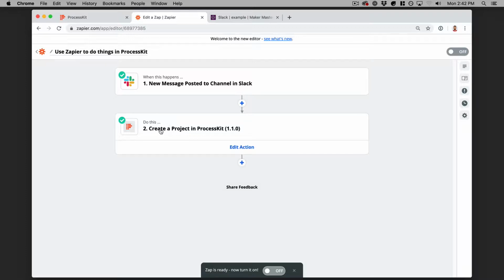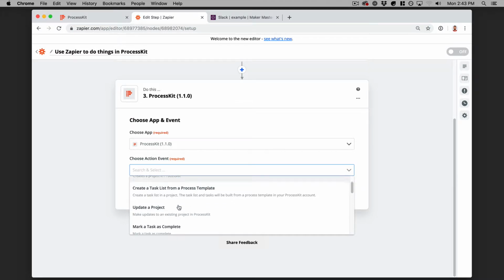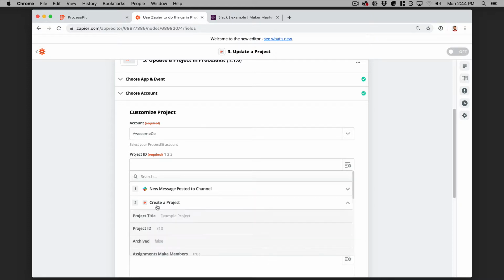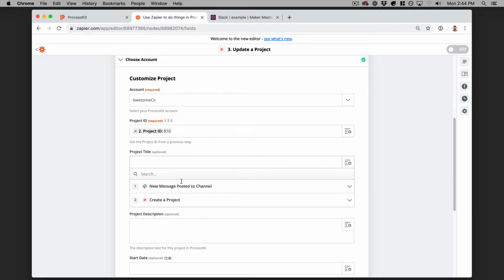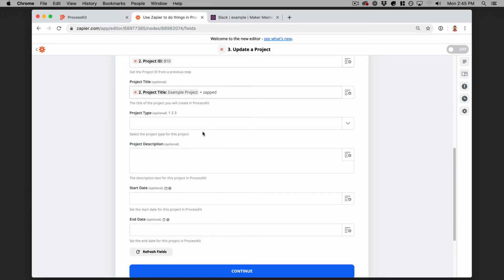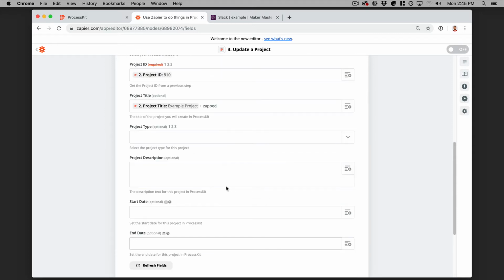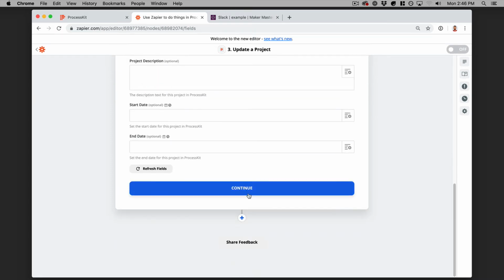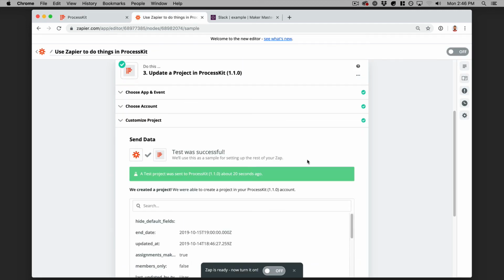Use Zapier to Update a Project in ProcessKit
How to integrate your account to thousands of apps using Zapier.

In this video I show you how you can make updates to a project's details using Zapier.